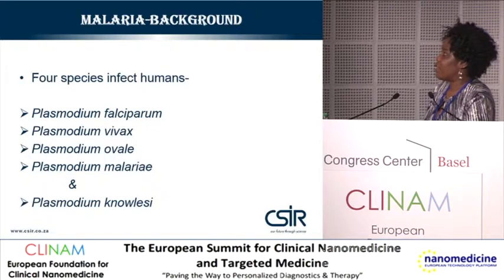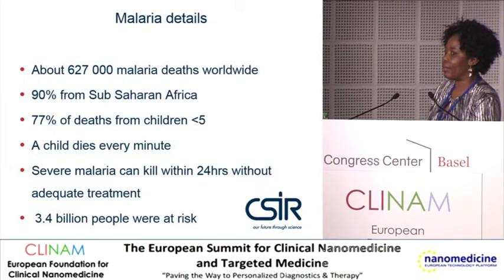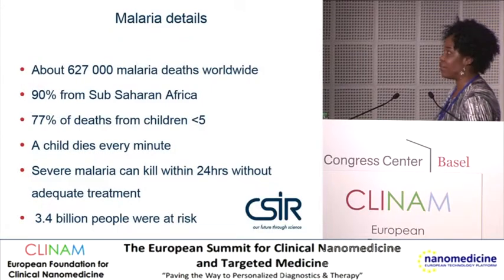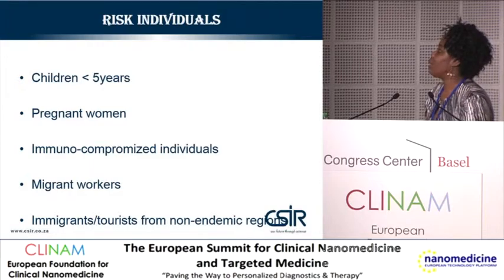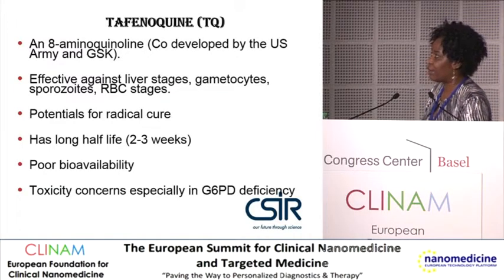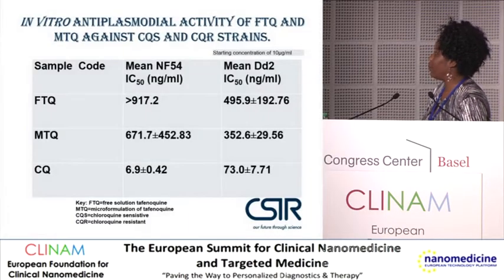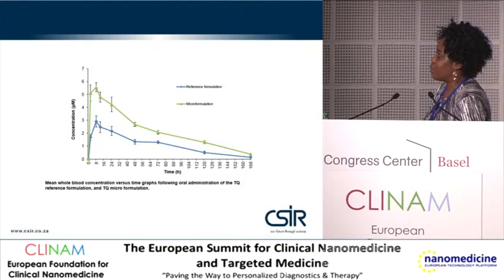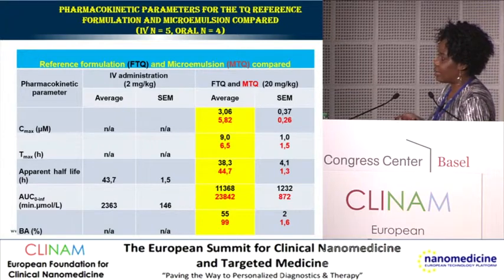Nanomedicine in Malaria Treatment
Speaker: Paula Melariri